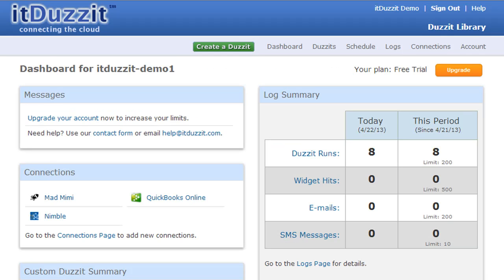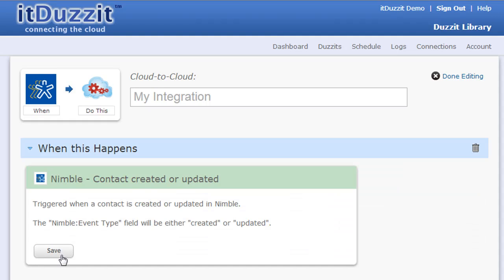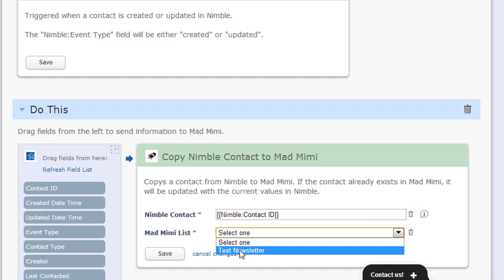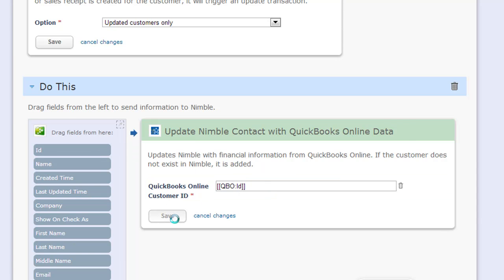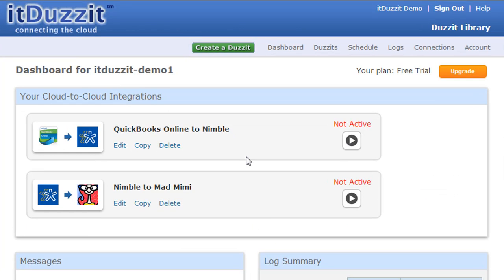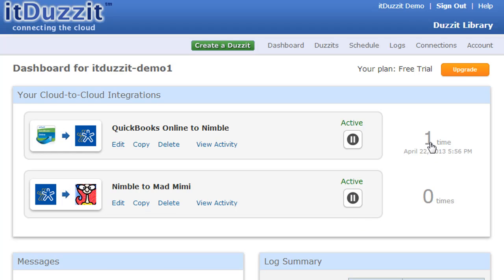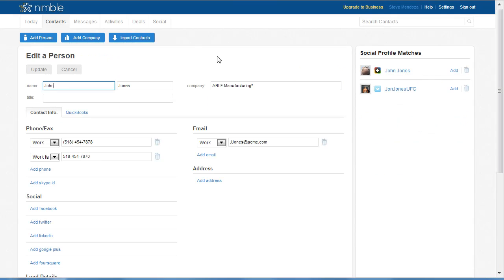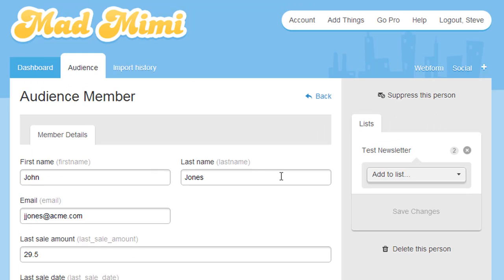itDuzzit - Integrate Nimble CRM with Mad Mimi and QuickBooks Online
This demonstrates how to use itDuzzit a cloud integration service, to integrate Nimble CRM with Mad Mimi email marketing and QuickBooks Online.